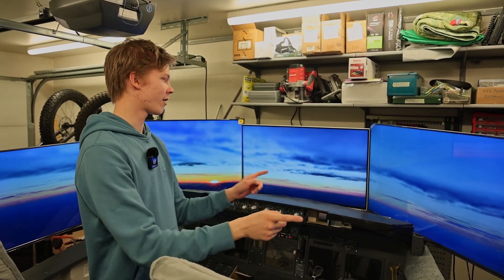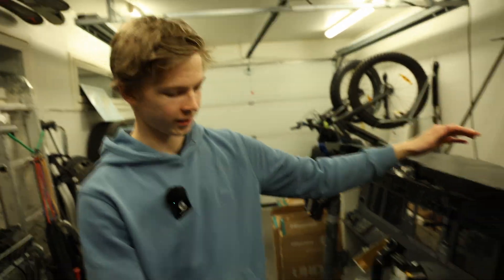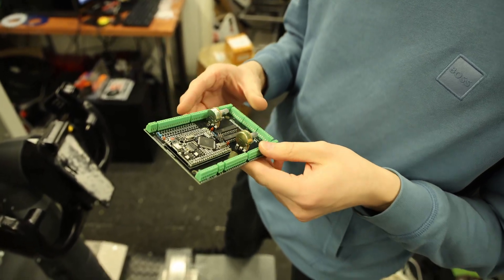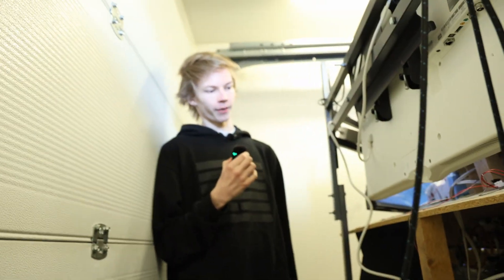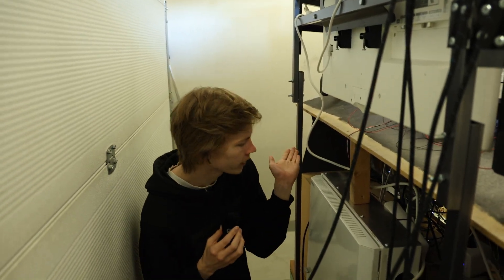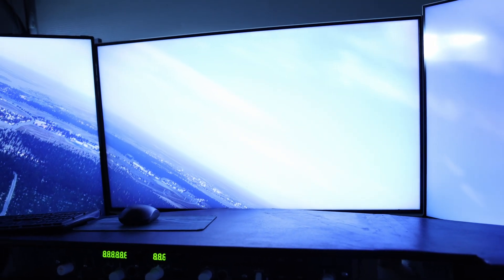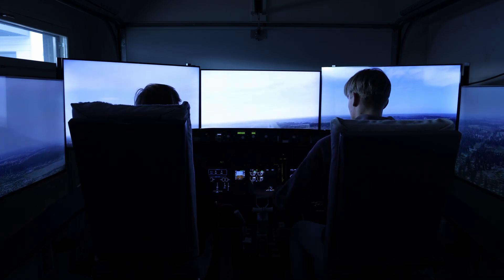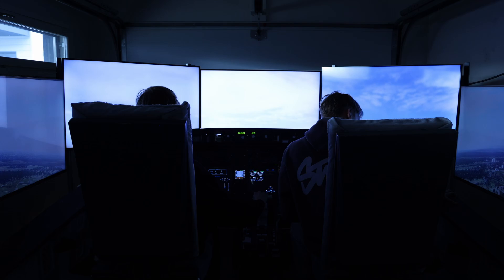Best Looking DIY Instrument Panel Ever! [B737 Build #16]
PCBWay is a parts manufacturer that offers a wide variety of inexpensive services ranging from PCBs to CNC machining.

After months of work we finally completed our B737 main instrument panel including all the displays and electronics.

Material and plan links:
Check out our Discord server/website for more info (links down below).